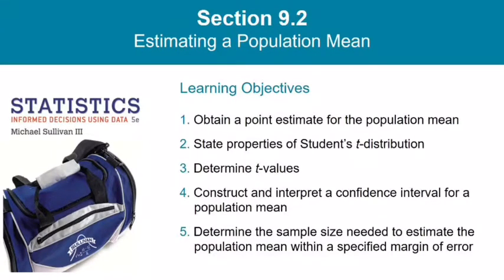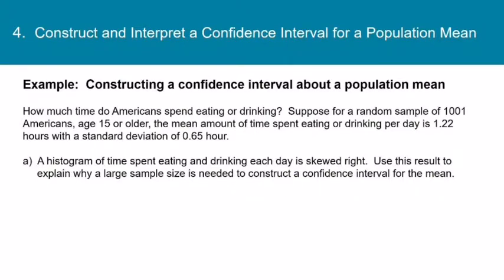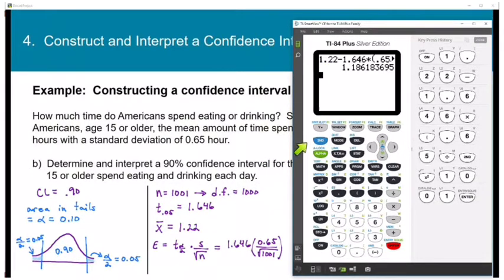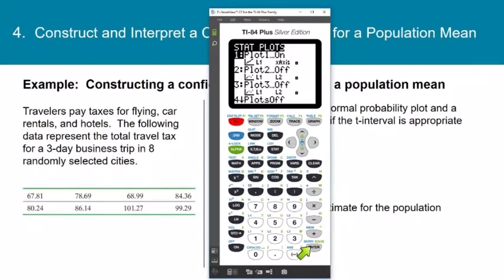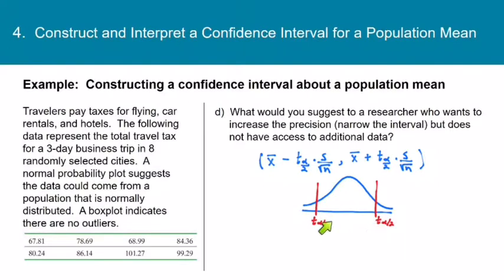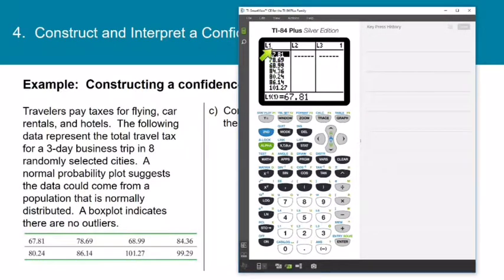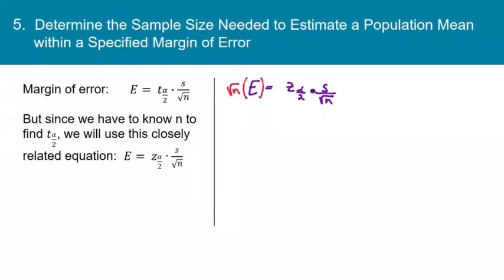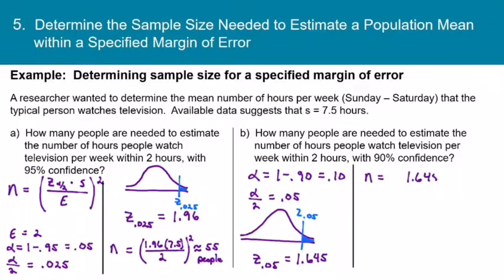Statistics 9.2, Part 2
0:00 - Intro
0:27 - The confidence interval formula
3:37 - Example: constructing a confidence interval
9:23 - Effect of changing the confidence level
11:10 - Example
17:28 - Confidence Intervals on the TI-83/84 calculator
23:44 - Determining sample size
26:36 - Example: determining sample size